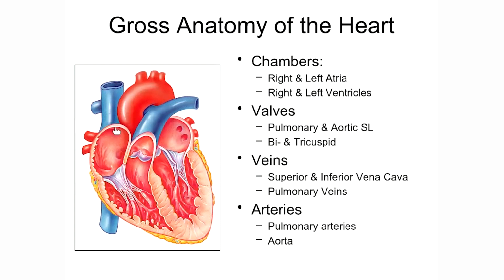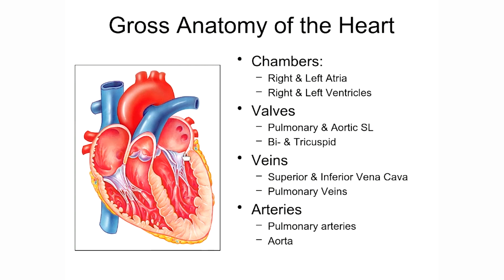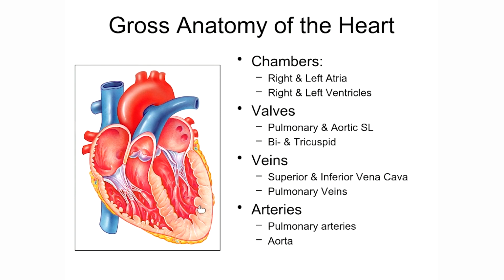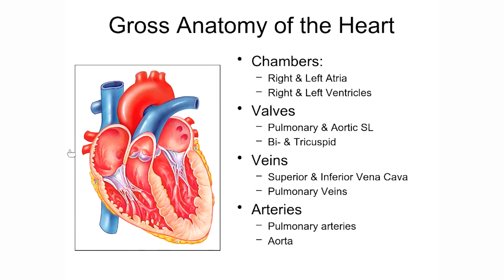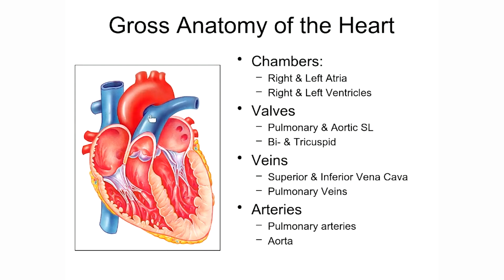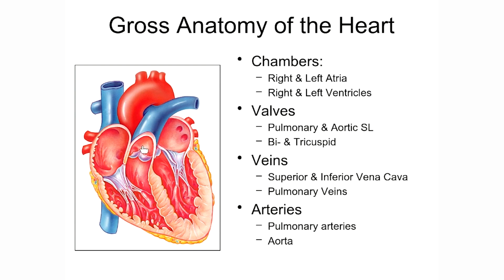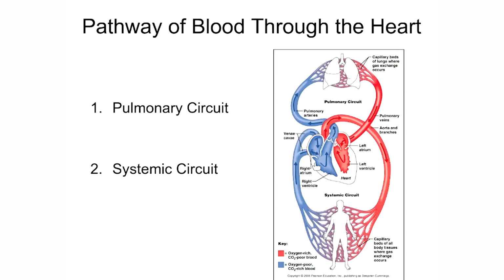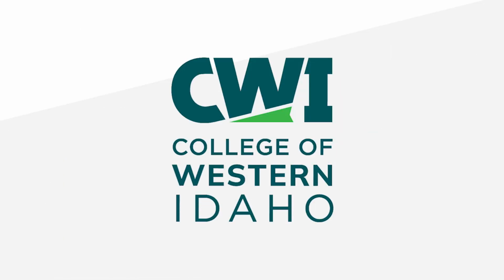Heart Anatomy & Circulation